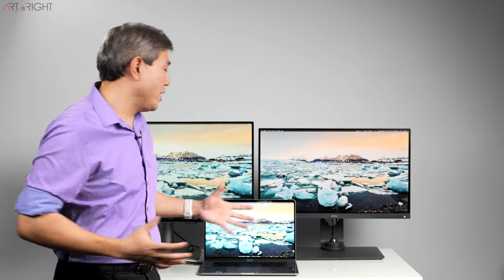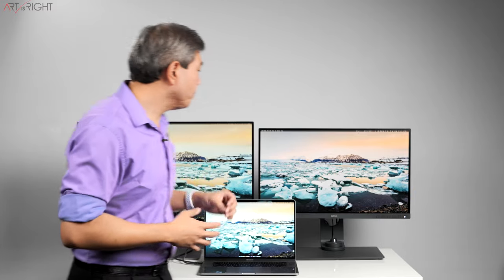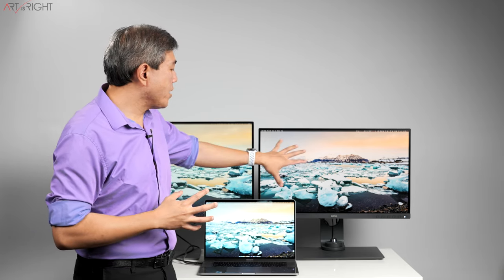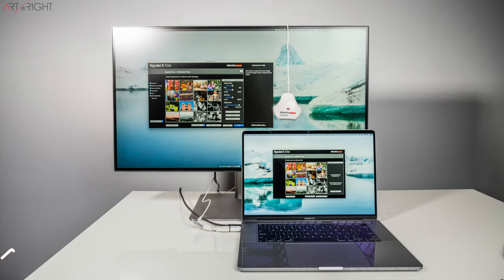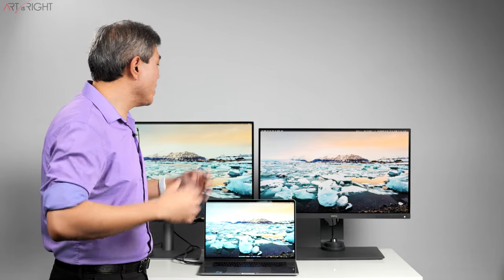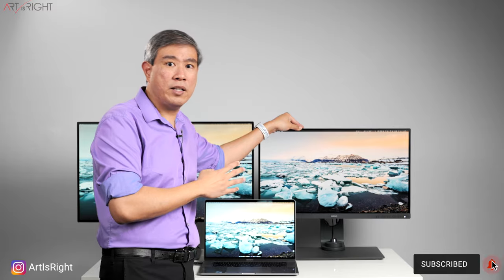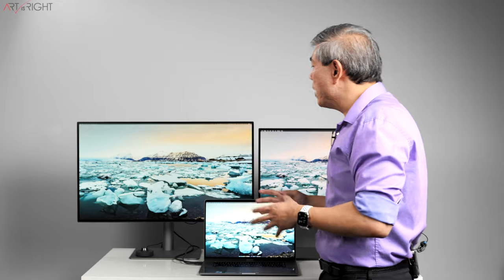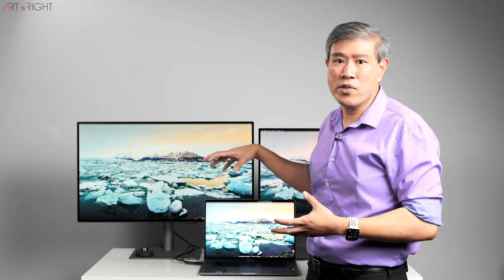Can you color match 2 or multiple different displays and should you?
Can you match multiple displays in a calibration, the answer is not quite as simple. The short answer is that it could be done, but the reality is that it is extremely difficult as I will outline and share in this video. The only program that has the function for this, that is easily attained is Spyder Elite software, other calibration program does not even offer up this function that is because this act pushes the icc profile to the limit which can cause digital posterization, crush white or black, banding and etc. This video will also give advise on what to do in this situation as well.

How to color calibrate multiple displays setup, laptop, software & hardware calibrated displays!

Art Suwansang